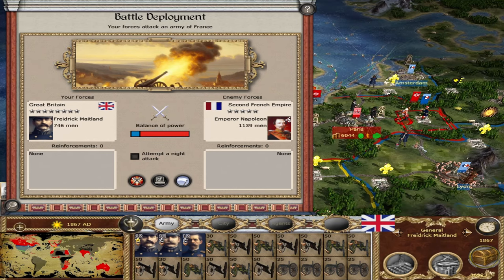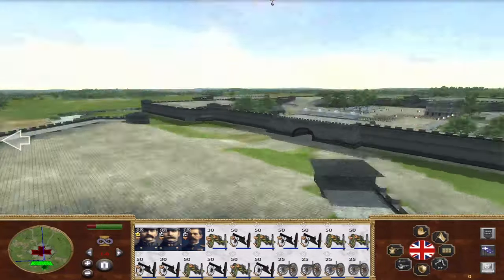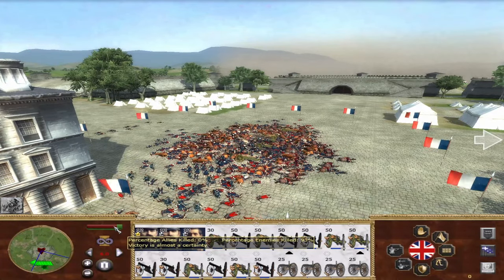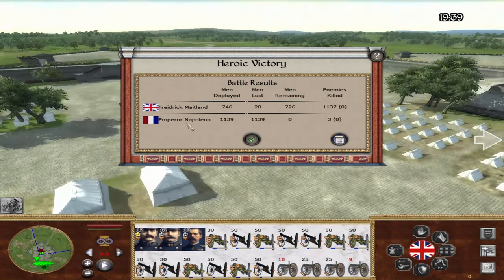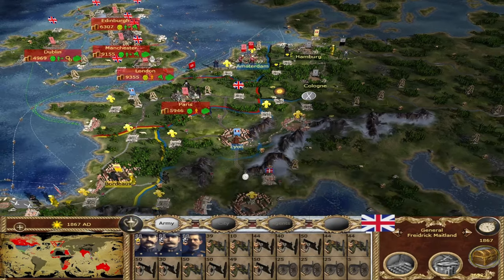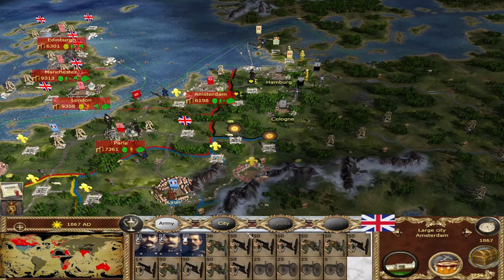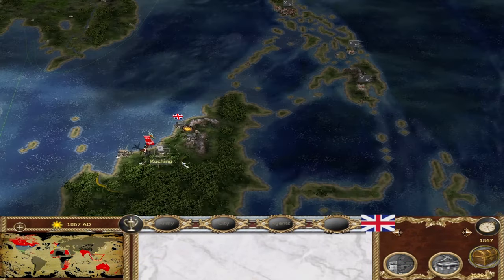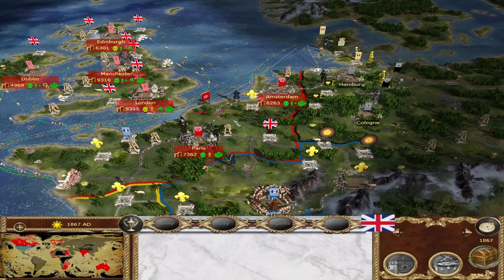Facing Emperor Napoleon III - (British Empire Campaign) - Steam & Steel Total War Part 12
Fun new Victorian period global conquest mod for Medieval 2 Total War